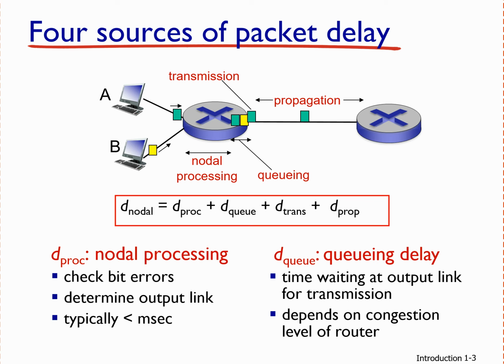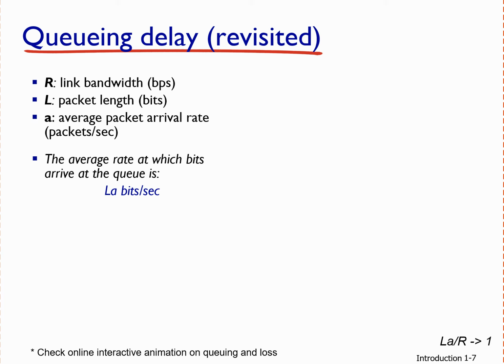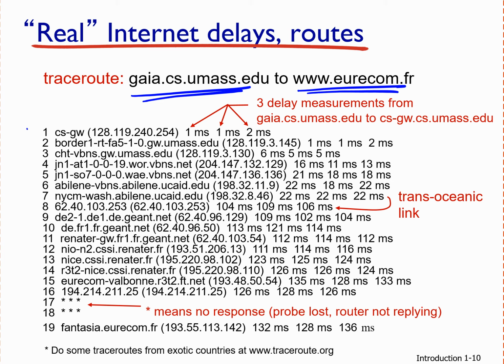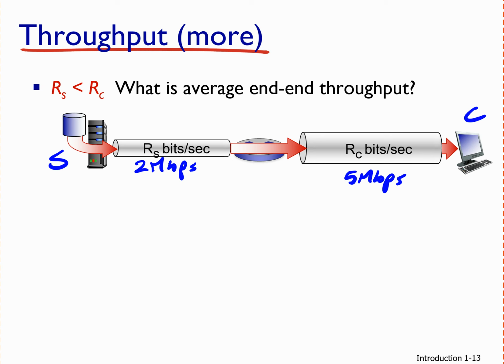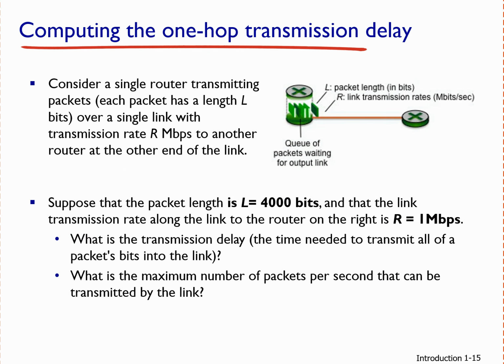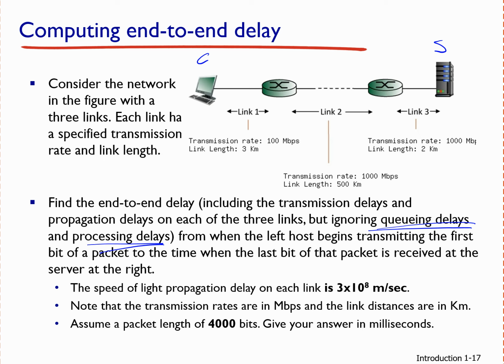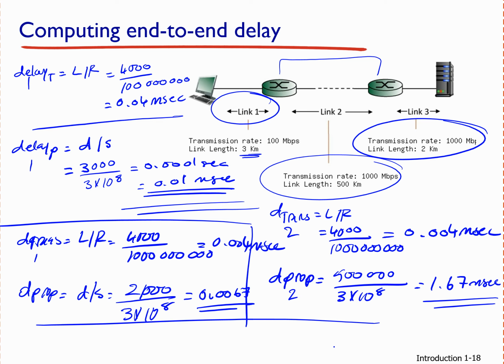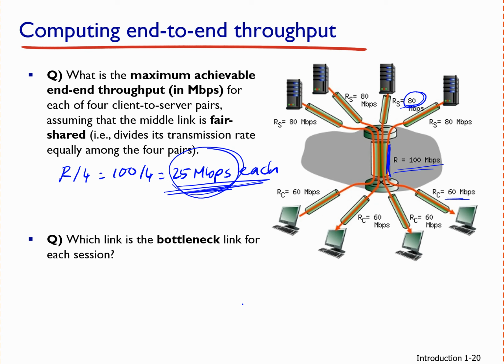Computer Networks - Delays and Throughput in Networks